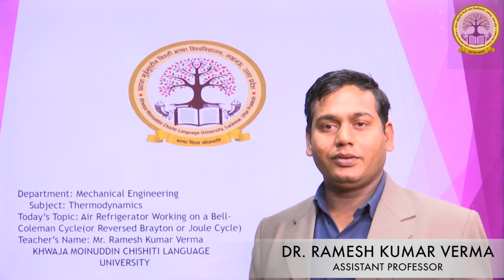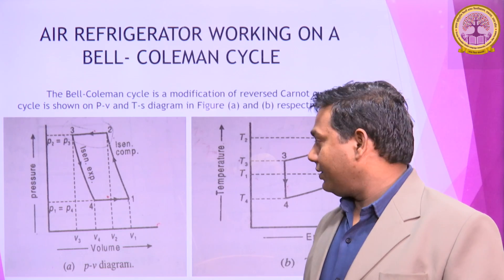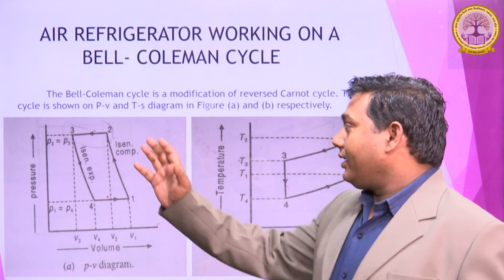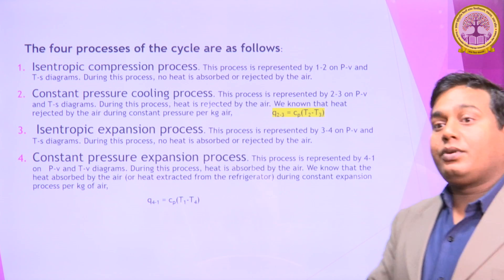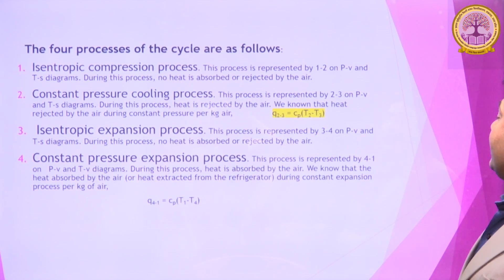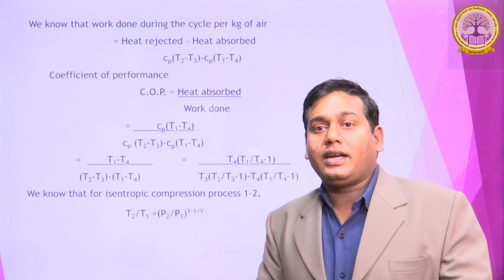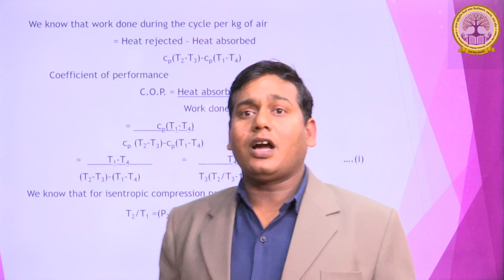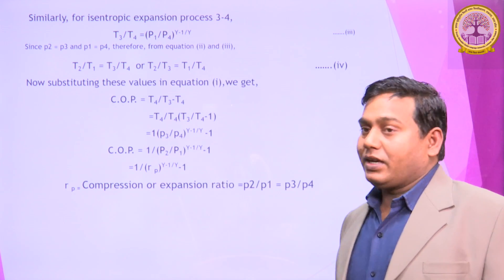Video Lecture by Dr. Nadeem Ansari, Assistant Professor, Dept. of Biotechnology, KMC Language Uni.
Video Lecture by Dr. Nadeem Ansari, Assistant Professor, Dept. of   Biotechnology, KMC Language University, Lucknow, Uttar Pradesh.